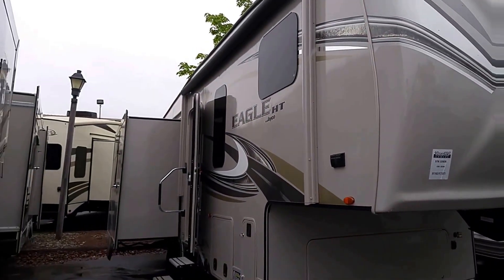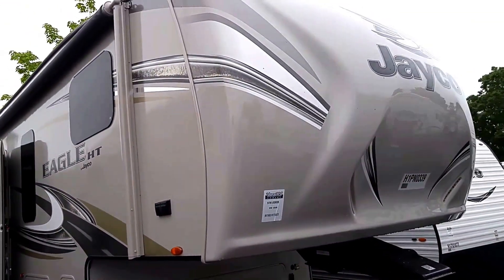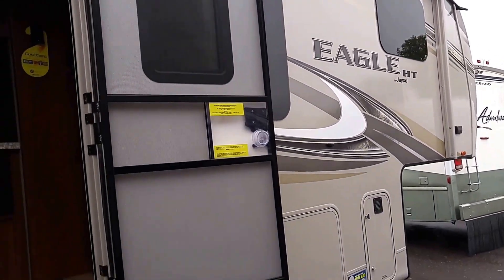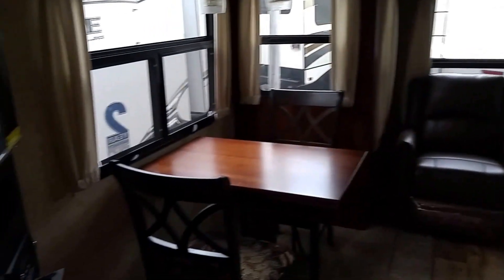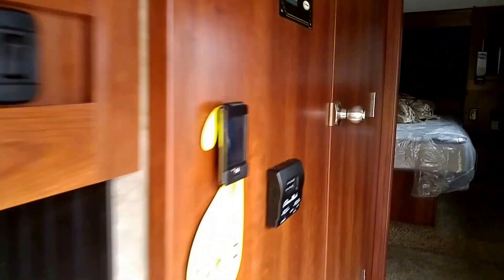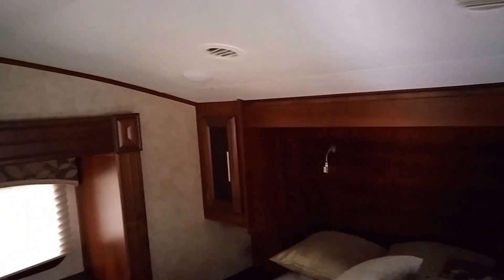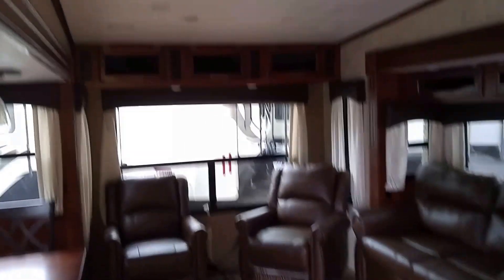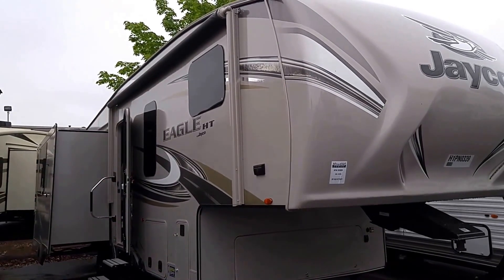2017 eagle ht 27.5 rlts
2017 jayco 5 w 27.5 rlts